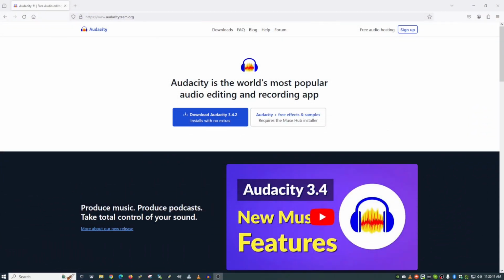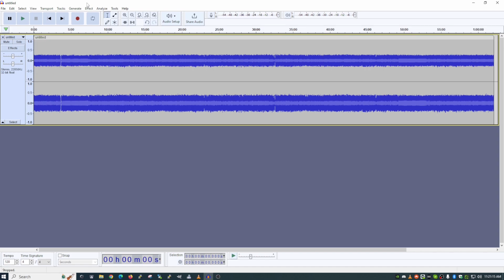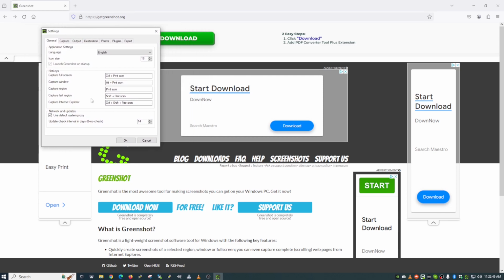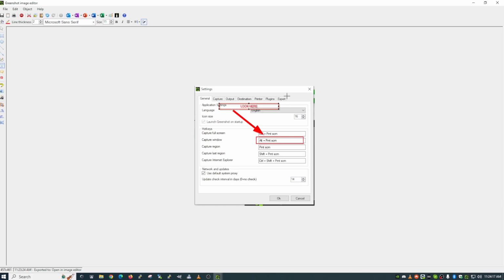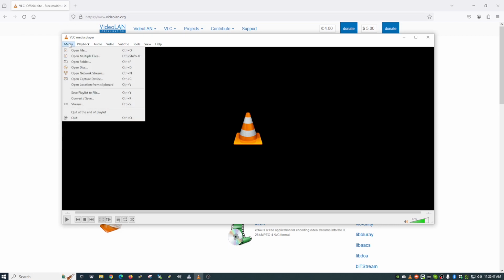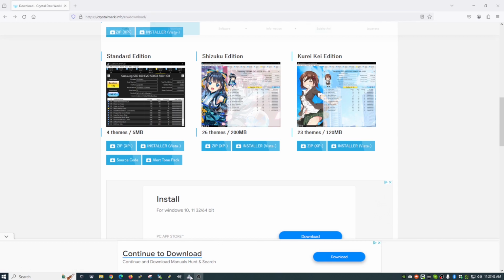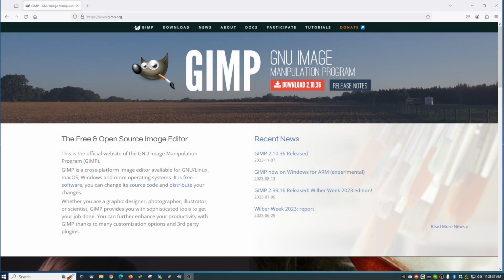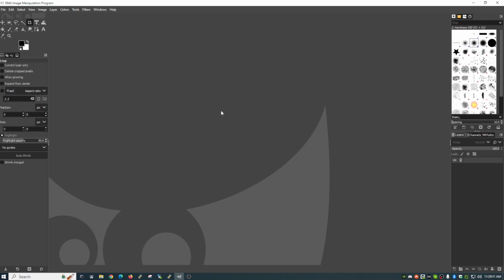5 FREE Programs that Are Useful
5 FREE Programs that Are Useful

Description:

This video will show you 5 FREE Programs that Are Useful

00:00 Introduction
00:27 Audacity
01:56 Greenshot
04:26 VLC Media Player
06:32 CrystalDiskInfo
07:42 GIMP
09:10 Outro